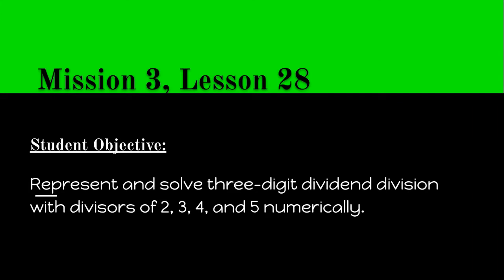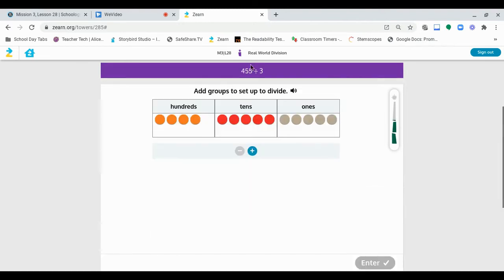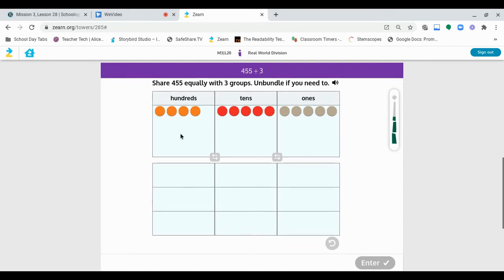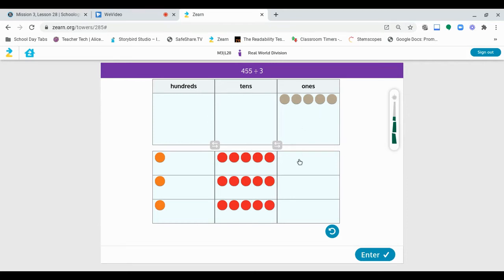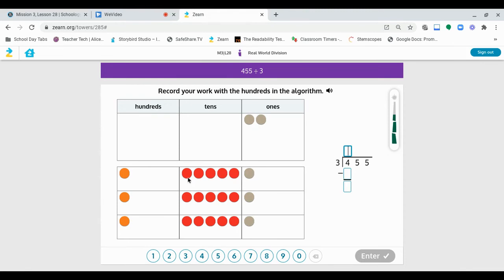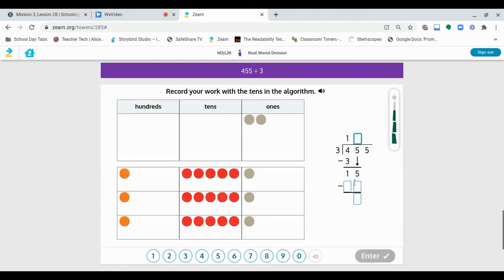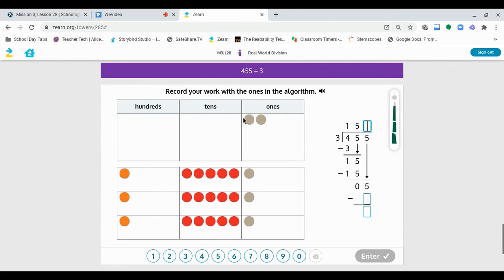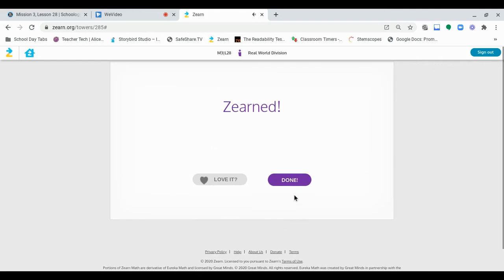Mission 3, Lesson 28 Math Video